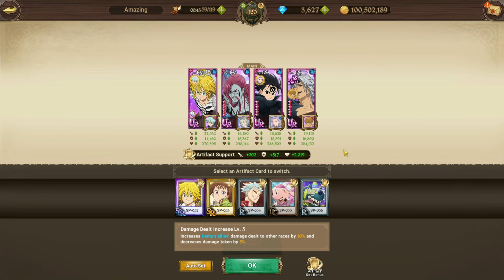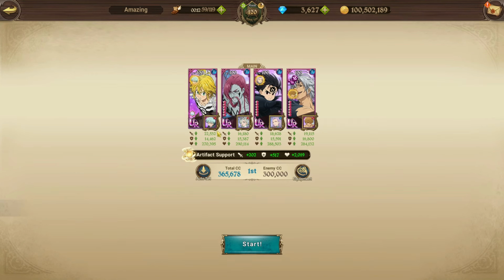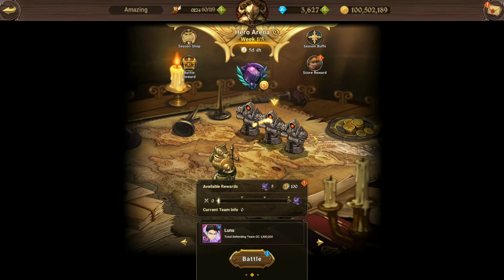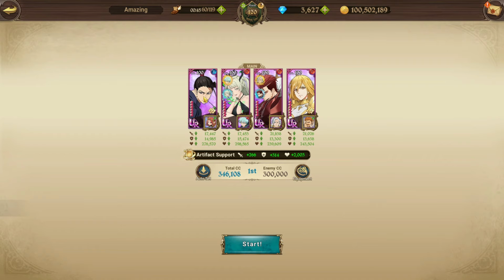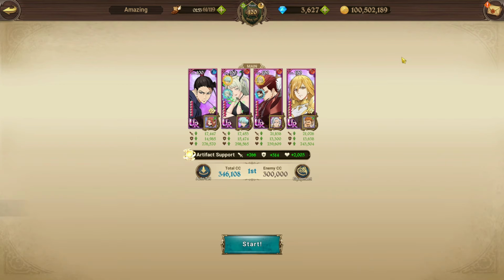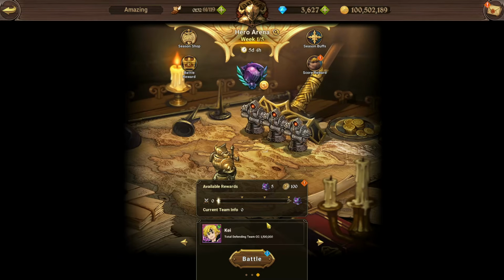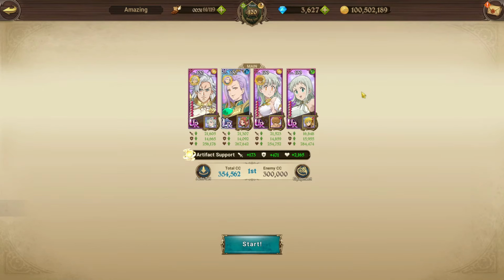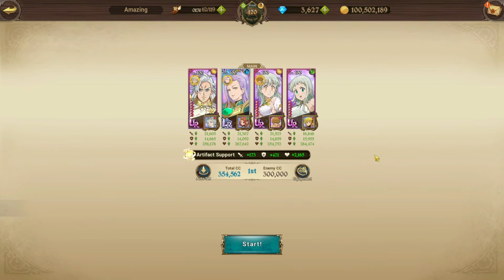*4 TEAMS OR LESS* HERO ARENA Guide MASTER Difficulty! Season 8 Master! (7DS Guide) 7DS Grand Cross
*TIMESTAMPS*

Hero Arena Master Explanation: 0:00
Team 1 Comp & Clear: 3:08
Team 2 Comp & Clear: 7:28
Team 3 Comp & Clear: 13:50
Outro: 21:00